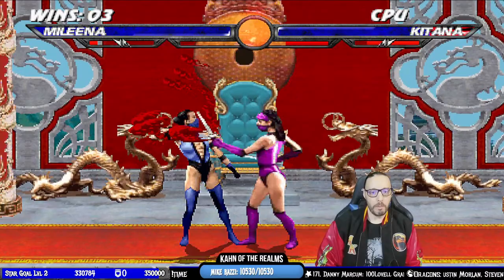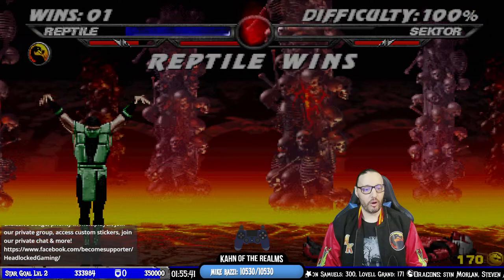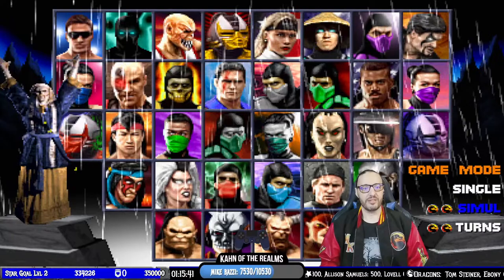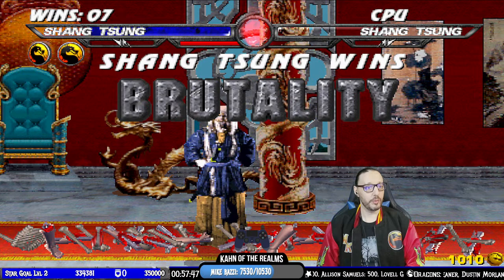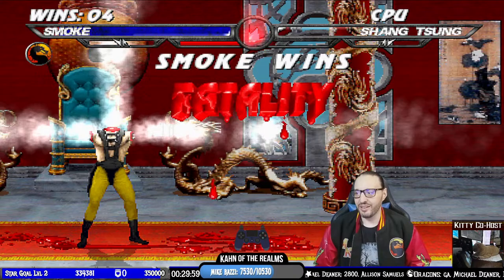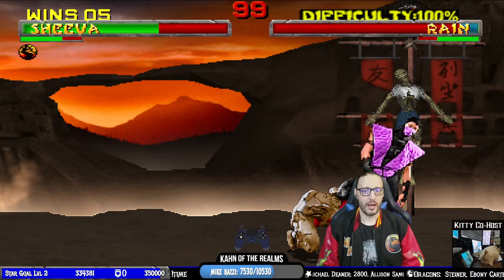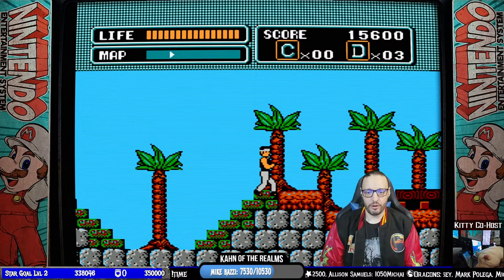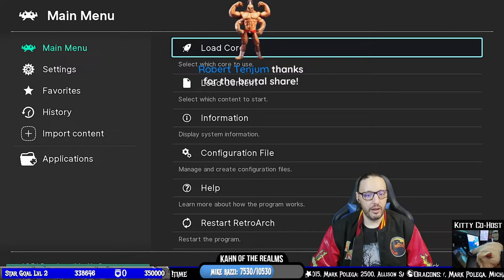Mortal Kombat Trilogy Revitalized - Edit by Javi Lopez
Enjoy and Join us on our other page Headlocked Gaming!